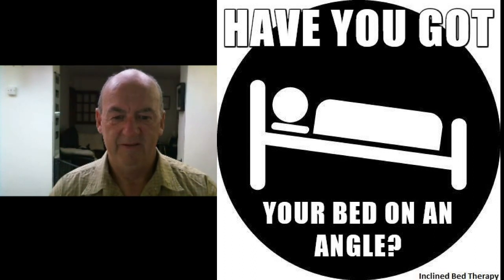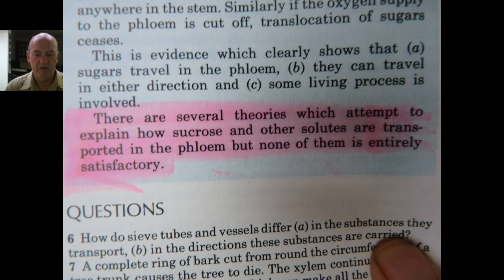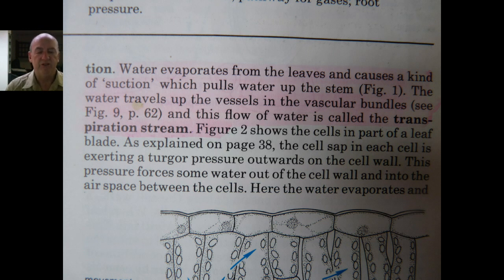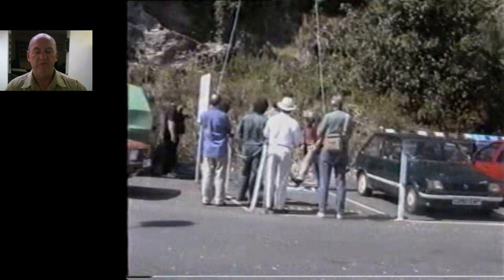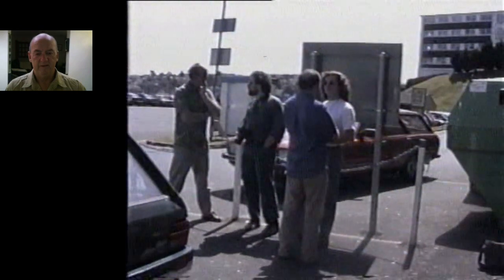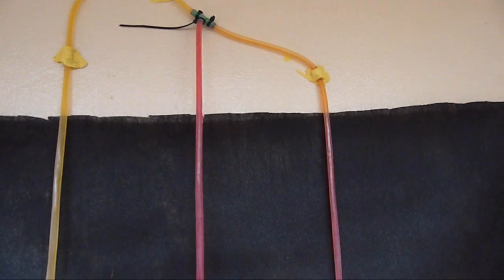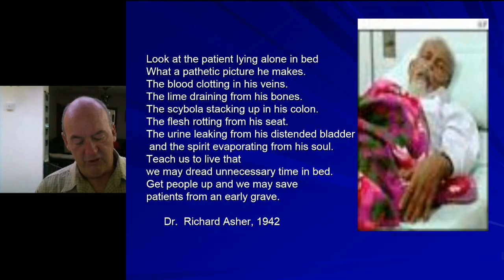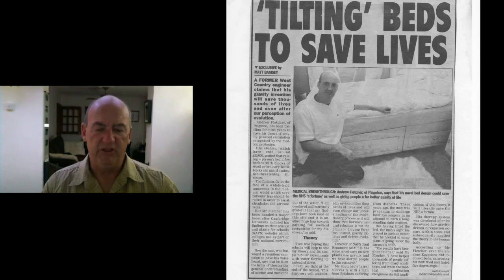Tilt Your Bed To Improve Health & Fitness Inclined Bed Therapy Testimonials Awake Radio DIY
Frequently the simplest solutions turn out to be the most profound and effective. What could be simpler than inclining your bed on books / blocks / bricks or furniture raisers?
In 1994 my journey began by helping people to recover from illnesses thought to be irreversible. The question that I asked was who told us we should sleep flat? The reason I asked this question came from a discovery in circulation that identified gravity as a driving force rather than a force we strive to overcome.

To test my discovery, I simply raised the head end of my bed by 6 inches / 15 cm and this was where Inclined Bed Therapy began.
Varicose veins went flat in 4 weeks after avoiding flat bed rest
Watch this video and learn how two blocks of wood under your bed can transform your health. Yes this simple act has become life-changing for many people.
In this video you will learn how to take back control of your health. You will hear first hand accounts from people who have been using Inclined Bed Therapy (IBT) for many years and from others who have recently started.
IBT has been used by people since the times of the Pharaohs of Ancient Egypt. Yes the beds they pulled from the Pharaohs tombs were raised at the head end and were the Elephant in the Room as gold and jewels and money blinded the robbers to their significance in healing medical conditions currently thought to be irreversible.
If you suffer from migraines or sinusitis you will learn that this is in fact a very powerful method of avoiding them.
If you have varicose veins, then this is a must watch video.
Psoriasis, spinal cord injury, Parkinson's disease,  cerebral palsy, bladder incontinence,  bed wetting, insomnia, fidgety legs and limbs / Ekbom syndrome oedema, sleep disorders, night time paralysis, multiple sclerosis, ME, CFS, diabetes, you really need to watch this video. . I do hope you enjoy it, and if you find it useful, post a comment, hit the like tab and share the link on social media and send it to friends and family to help spread the word.
This has taken 20 years of my life helping people in need and I do not charge anything for this advice.
We have a new website with testimonials and a forum containing results from pilot studies

Steve Allen: "Well in reality I can understand that because I must admit that when I first saw your show with Clive De Carlle it was something that, and I do praise myself for keeping an open mind, when I had seen it, I thought that would not really be worth watching but when I did, it didn't half hit me right between the eyes. You shouldn't rule anything out, you should look in and see and become informed I think."
Kind regards     Andrew